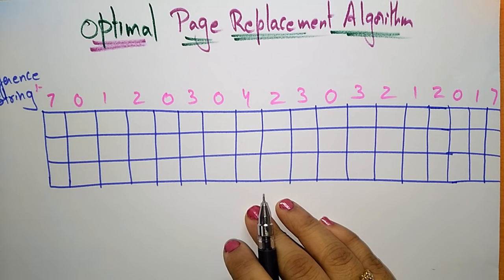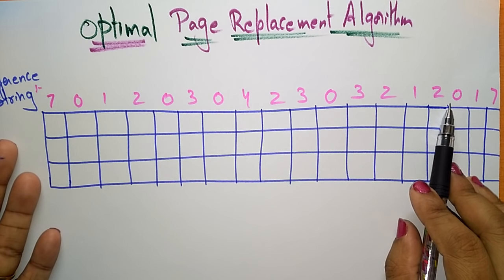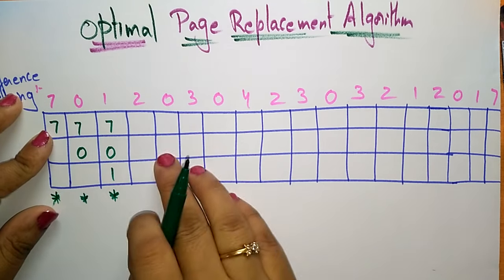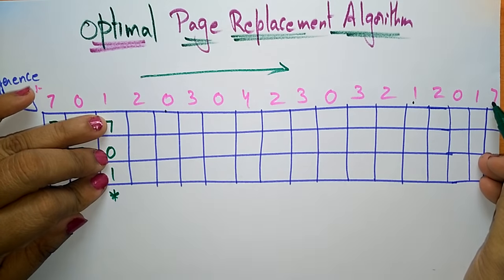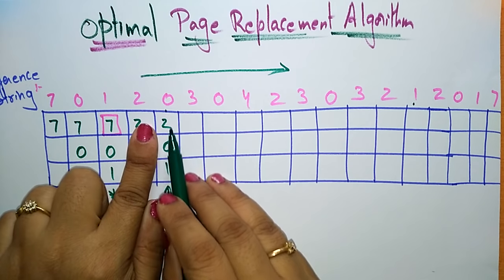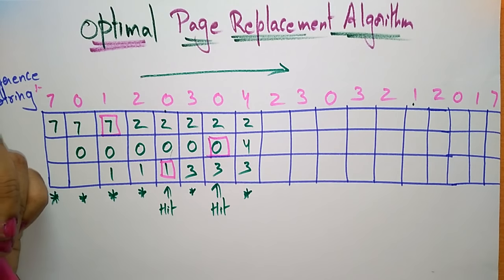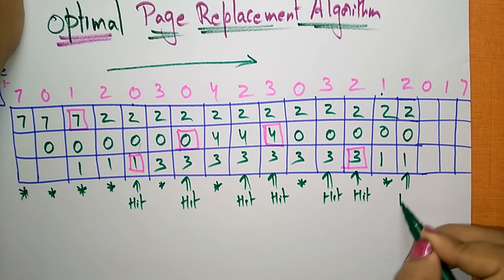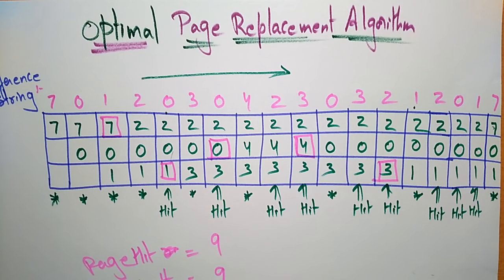Page replacement Algorithms | OPTIMAL | Example | OS | Lec-28 | Bhanu Priya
Operating systems lectures
Page replacement methods
OPTIMAL Algorithm explained with example